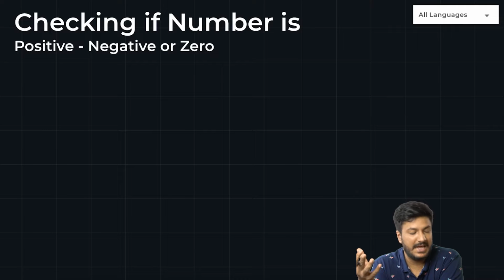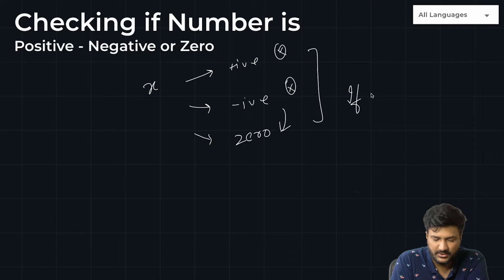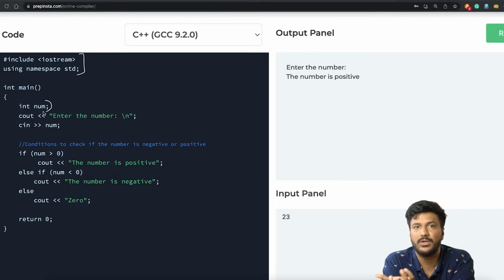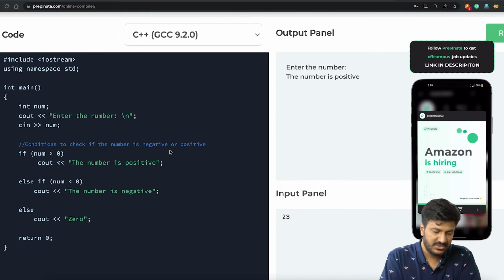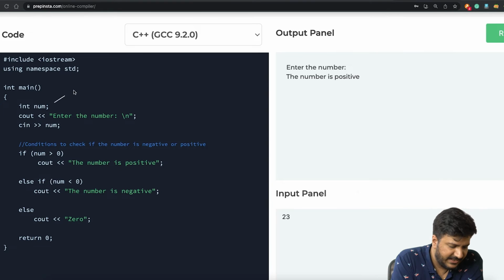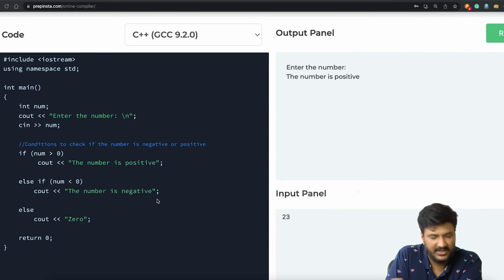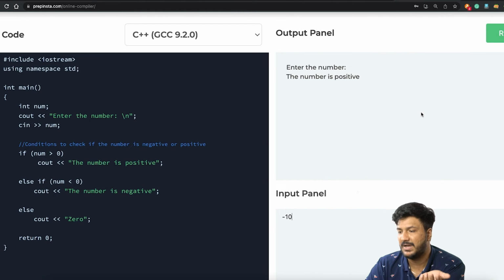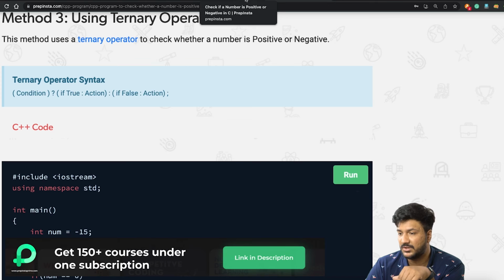C++ Program to Check Whether a Number is Positive or Negative or Zero | PrepInsta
Writing a C++ Program to check if a number is positive negative or zero.

Have doubts? discuss with us on Discord or Linkedin!